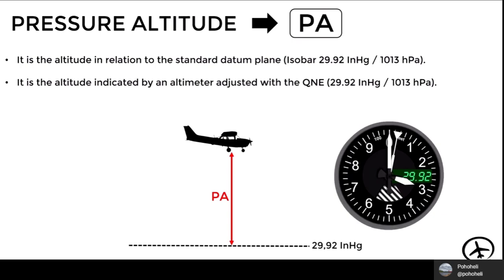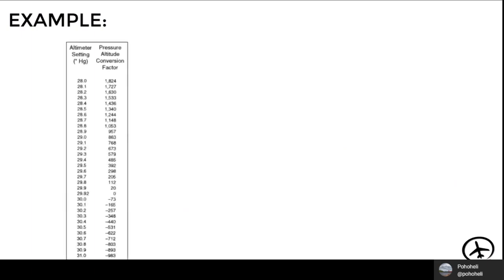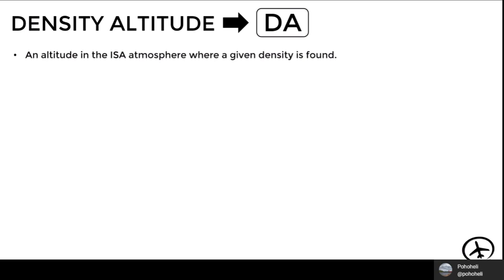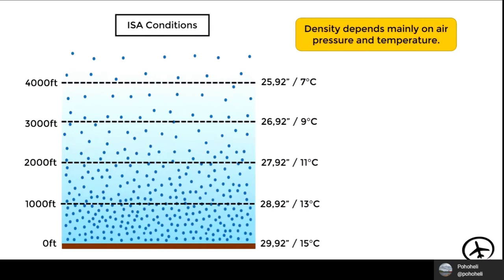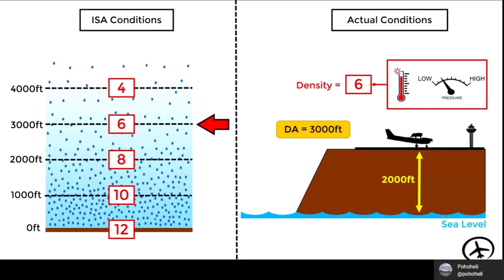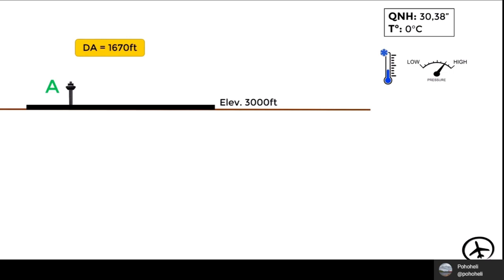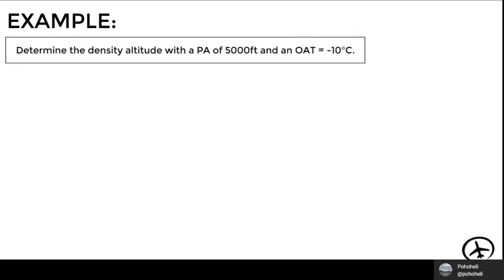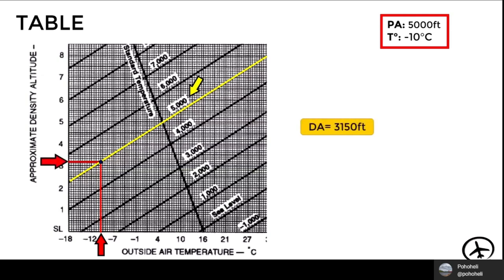Helicopter Flight Planning - Density and Pressure ALT Explained